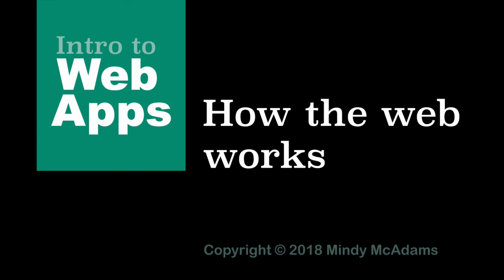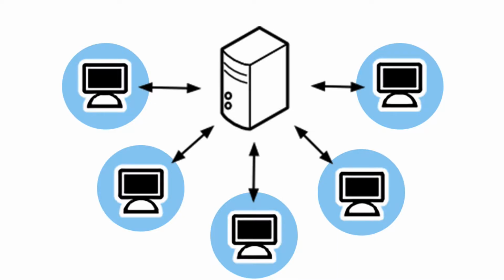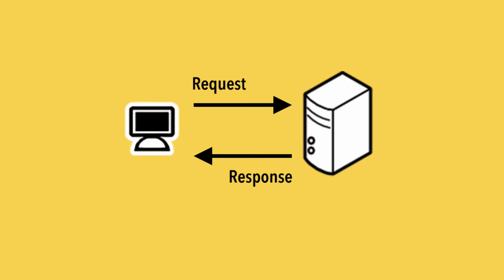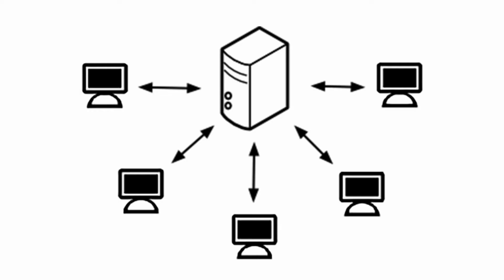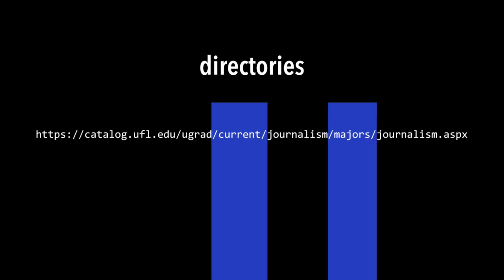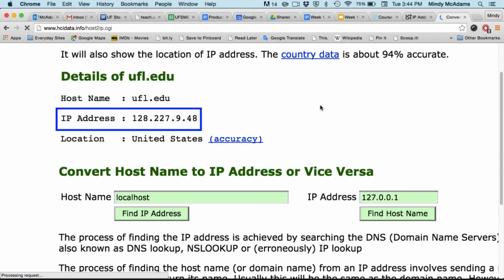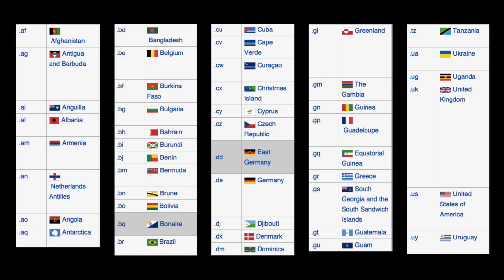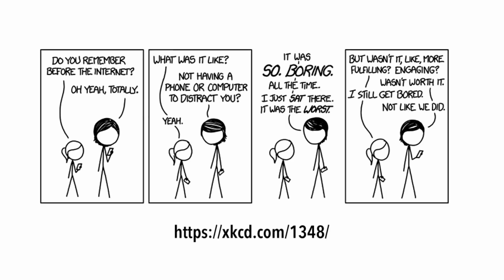03 How the Web Works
The relationship between client and server and request/response. Domain names, IP addresses, anatomy of a URL, protocols. The international agencies that govern the web. These are the basics of how the web actually works.

LINKS

The book we use in the course

The website for the course